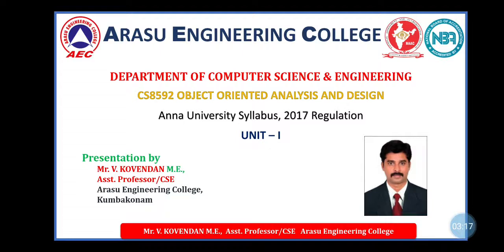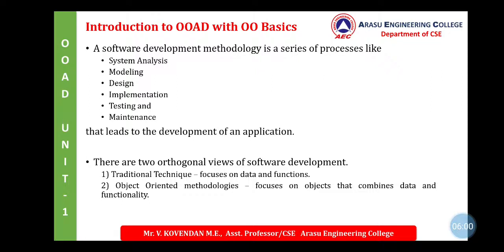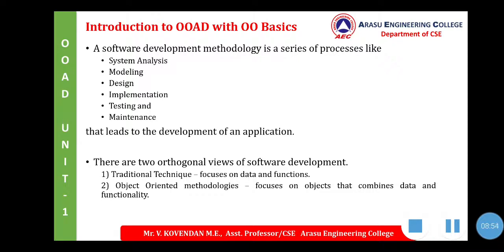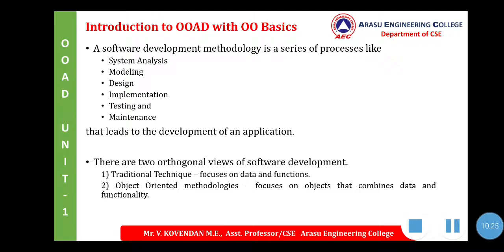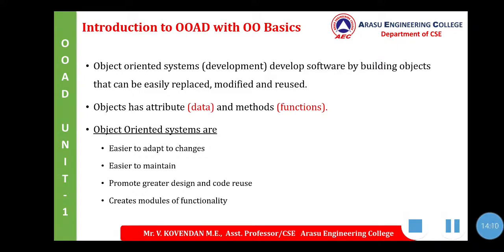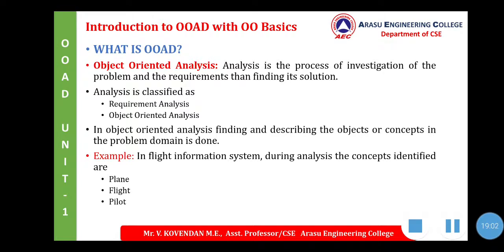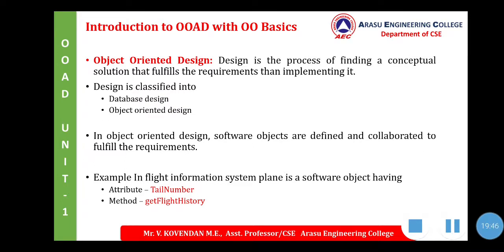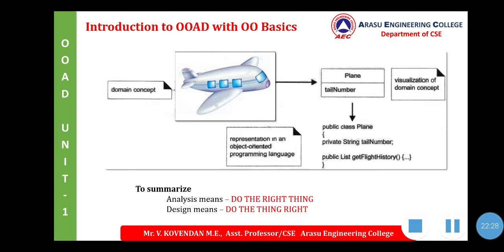OOAD INTRODUCTION 1.1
Mr. V. KOVENDAN